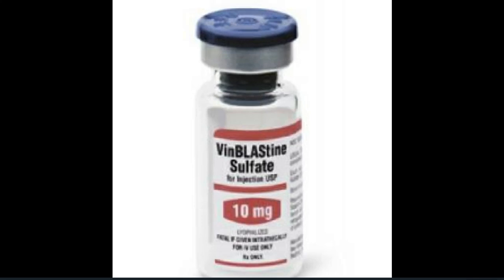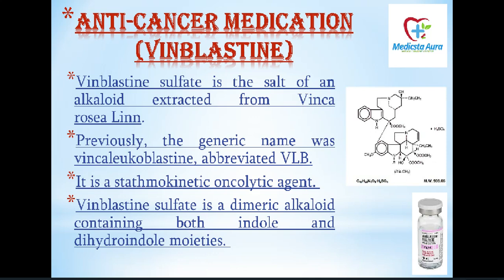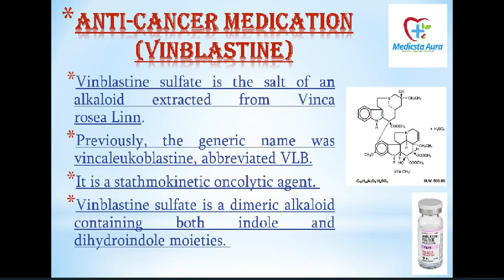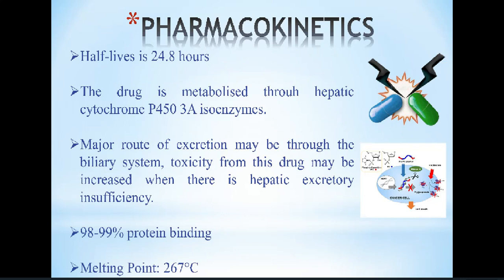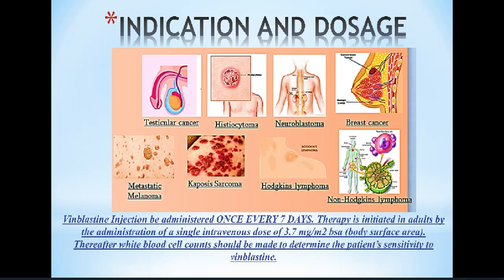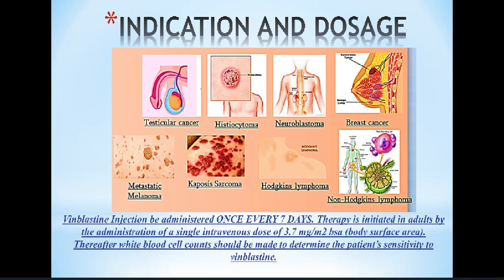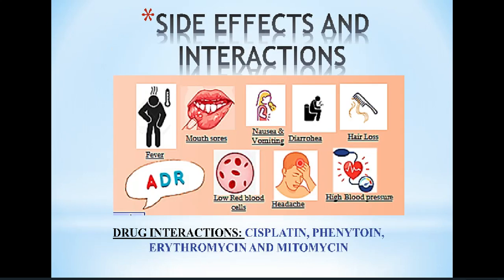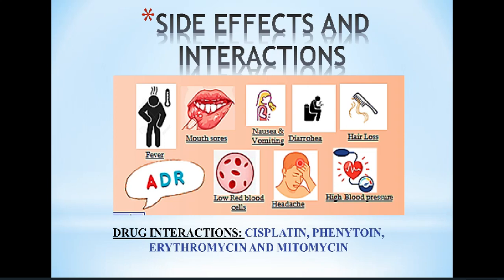VINBLASTINE & VINCRISTINE (ANTI-CANCER DRUGS) | MECHANISM OF ACTION | USAGE AND INDICATION | ADR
In this video we will tell you about what is vinblastine and vincristine , these are anti-cancer drugs, belong to the class of vinca alkaloids. Their mechanism of action, their usage and indication, ADR adverse drug reactions, drug interactions , PK & PD.

Best Regards, MEDICSTA AURA